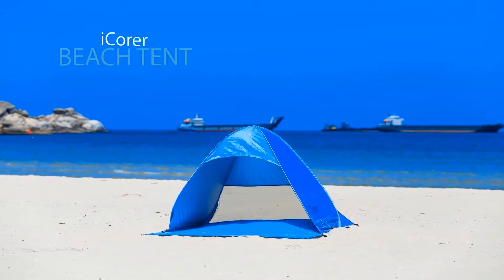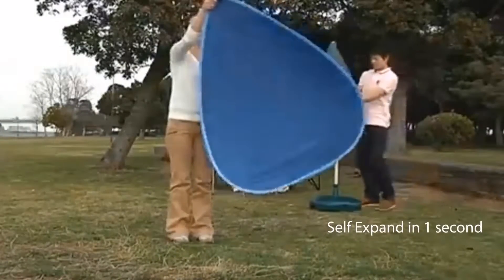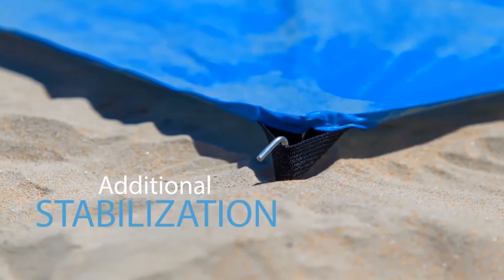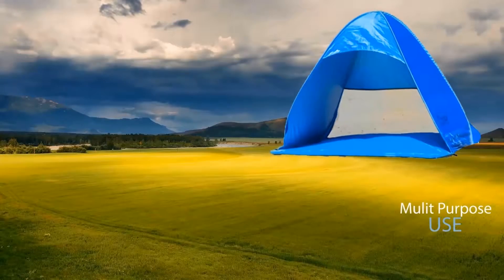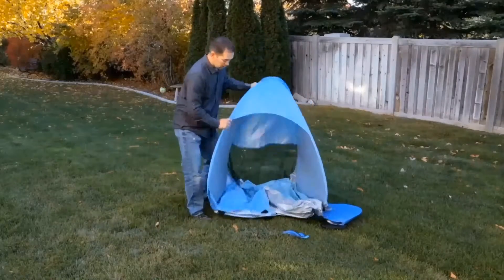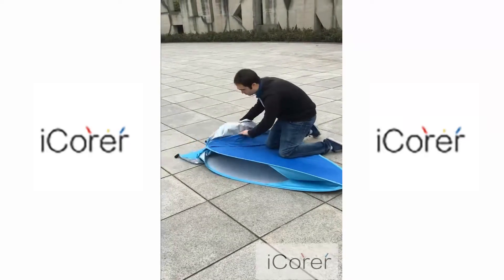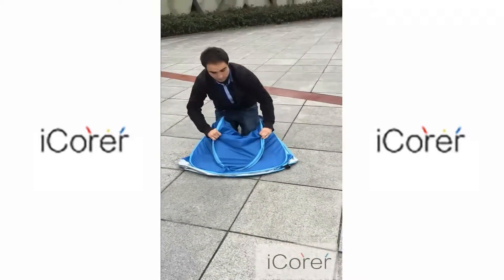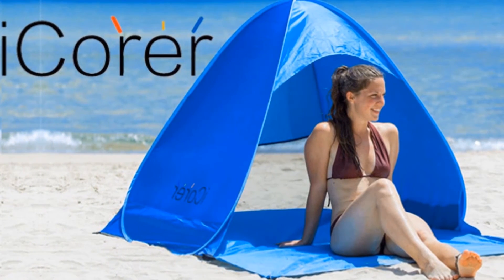iCorer Pop Up Beach Tent Ad Video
The Pop Up Beach Tent from iCorer is an easy-to-assemble tent for the beach, park, or even a warm-weather campsite. It automatically pops up and opens in 1 second and folds back down in only 3 seconds. The flame resistant nylon fabric has a UV rating of 50+ UPF to protect you and your family from the sun's harmful rays. It comes with six metal ground stakes, sand bag pockets on both side panels, and a full-size carrying bag with shoulder strap. It's super lightweight at only 2.2 pounds and easily carried to anywhere you want.